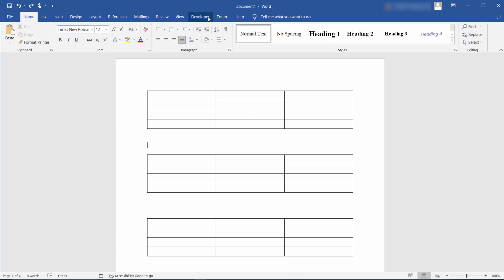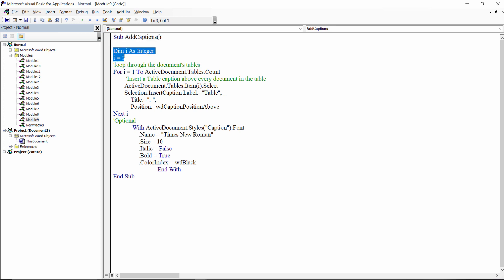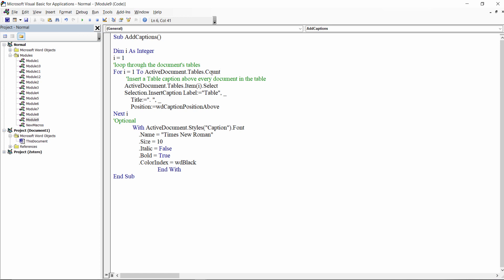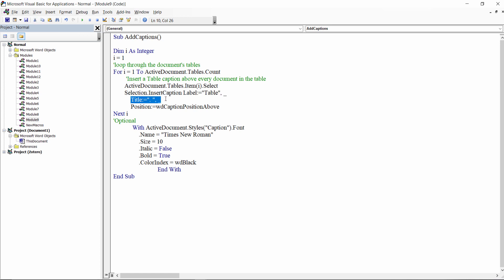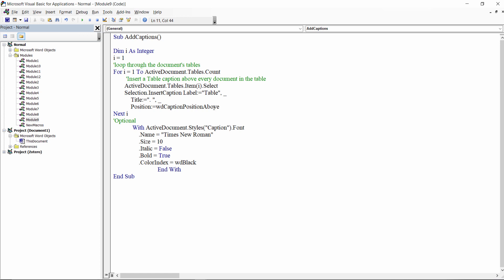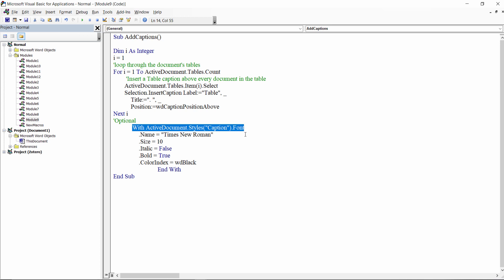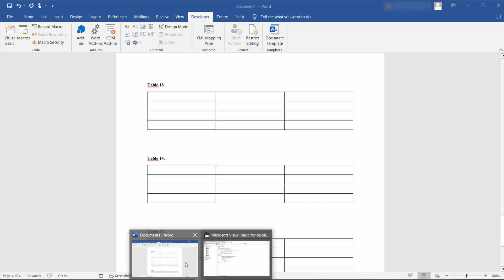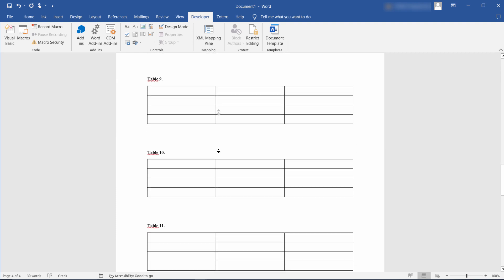Add Captions to every table in a Word document using a few lines of VBA | Auto-numbering Word tables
Add Captions to every table in a Word document using a few lines of VBA|| Use VBA to automatically insert captions to every table in Word.

Let’s see how we can save time and effort and add a caption to every table in a document at once, without having to go through each table and use the ribbon every time, by using less than half a dozen lines of VBA.

First we define an integer variable that will help us loop through every table in our document, then we perform the loop by using the integer variable and the Count property.

The next line selects the current table in the loop and then we assign a Table label to our table. We leave the title blank, since this is something that will have to do manually, and then we set the position of the caption which can be above the table as in here, or below the table if we change this string, which is an enumerator, to wdCaptionPositionBelow.

Optionally, you can also change the caption’s style, as I do here, setting its properties, for example the font, font size and font color, and whether the text should be in bold or italics.

With around half a dozen lines of VBA you can add a caption to every table in a Word document in a few seconds!

Here's the code that you can use:
Sub AddCaptions()
Dim i As Integer
i = 1
'loop through the document's tables
For i = 1 To ActiveDocument.Tables.Count
        'Insert a Table caption above every document in the table
       ActiveDocument.Tables.Item(i).Select
       Selection.InsertCaption Label:="Table", _
           Title:=". ", _
           Position:=wdCaptionPositionAbove
Next i
'Optional
            With ActiveDocument.Styles("Caption").Font
                .Name = "Times New Roman"
                .Size = 10
                .Italic = False
                .Bold = True
                .ColorIndex = wdBlack
                            End With
End Sub